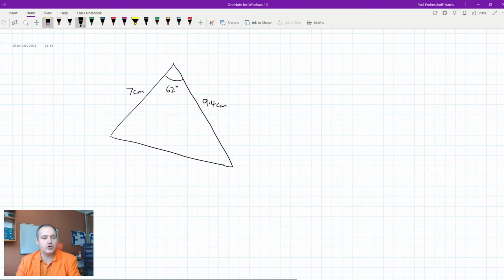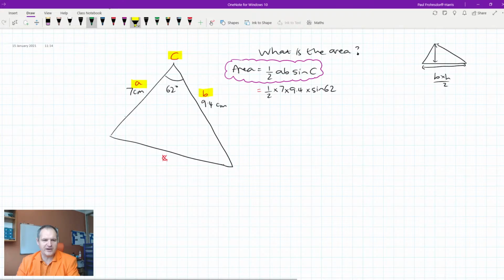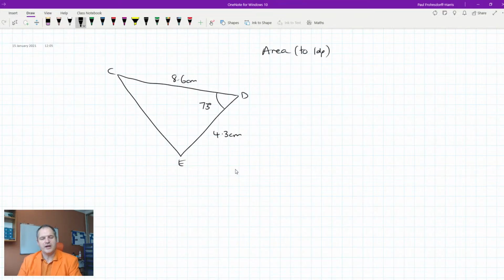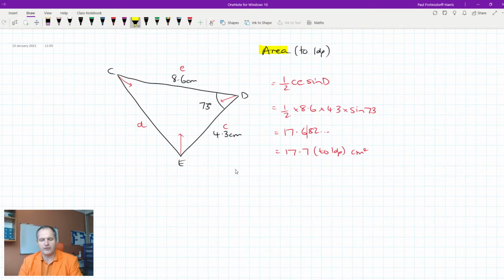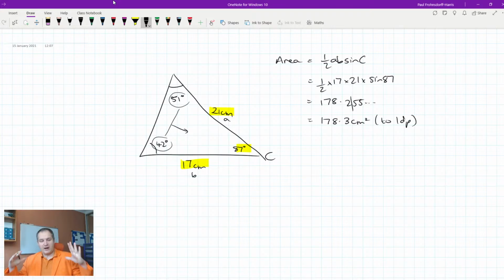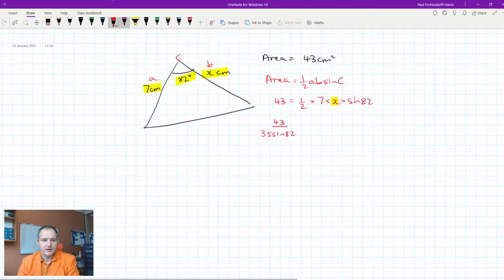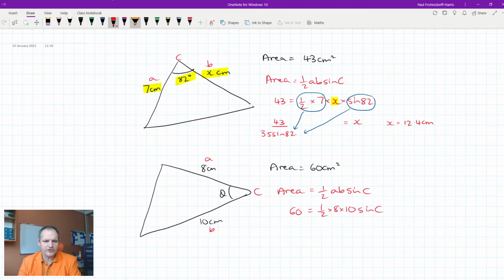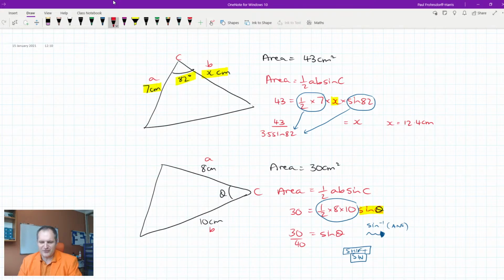AREA OF A TRIANGLE WITH TRIGONOMETRY: Hows and Whys - A GCSE Maths Live Lesson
but focuses entirely on finding the area of a triangle or working back from the area to find the sides or angle.

You may need: A pencil, ruler and scientific calculator.

This video lesson is designed to help all students with these questions and more. This lesson should help anyone revising Unit 13 of the Pearson EdExcel GCSE textbook, or anyone working through any GCSE.

You can download the worksheet from here and it is strongly advised that this is attempted after watching the video. This will help to consolidate and develop the ideas discussed.